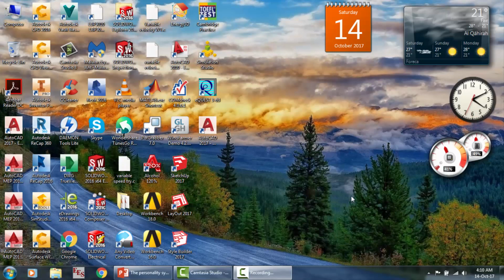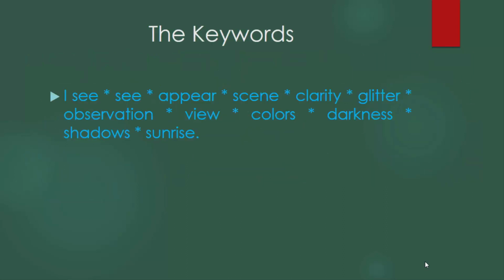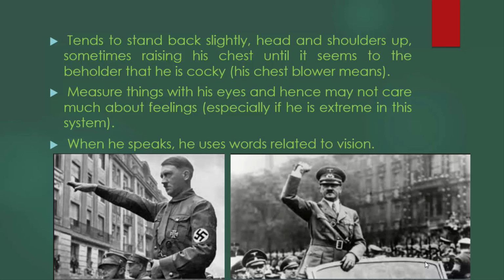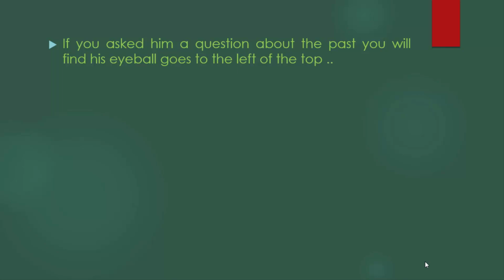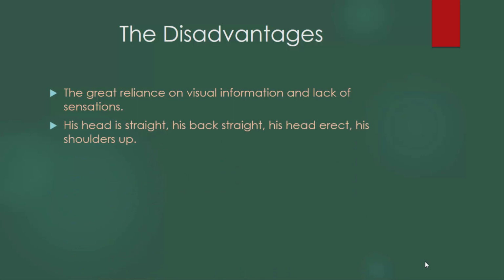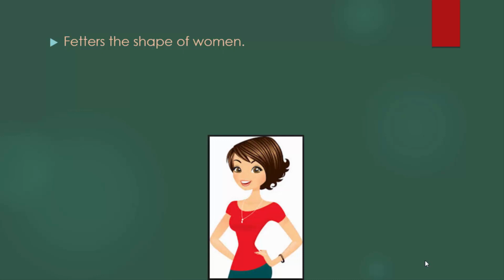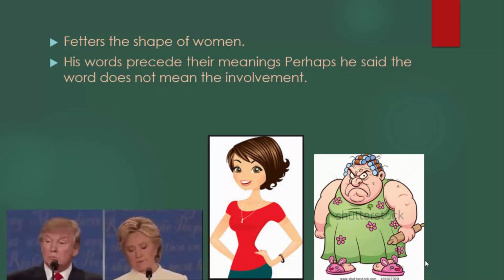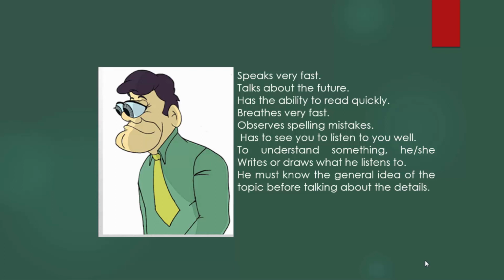The visual personality, communication skills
Human development is the way to overcome your daily problems with people...This video shows the features of the visual personality (The visual system).